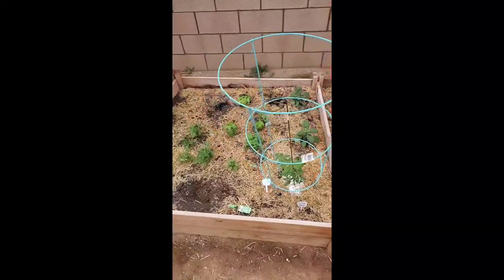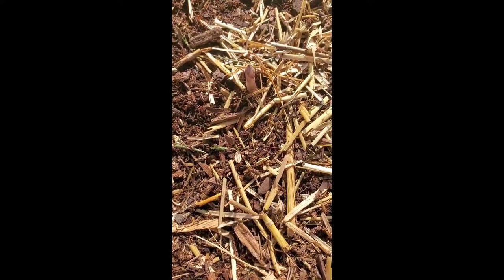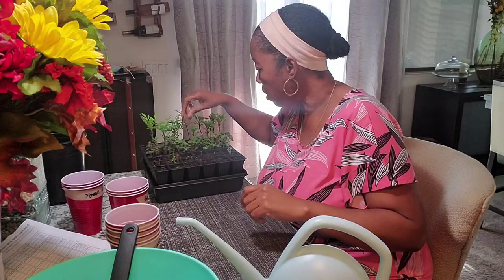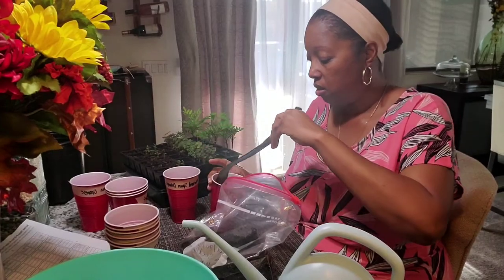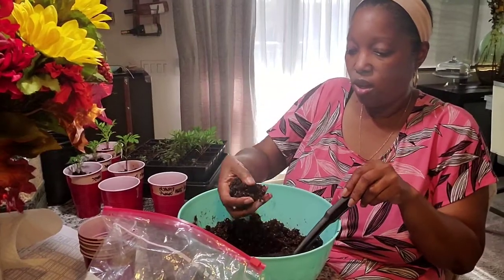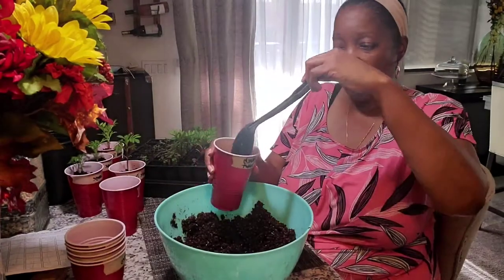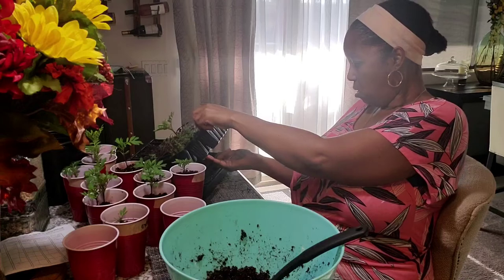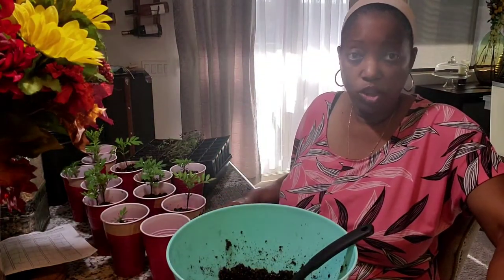Transplant Flower Seedings Planting Sweet Peppers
Transplanted Marigolds and Snapdragons into bigger containers, Asapargus crown is sprouting, 15 Watermelon plants are sprouting, all of the corn seedlings are starting to sprout, planted sweet peppers.